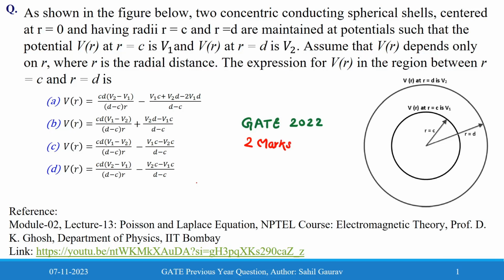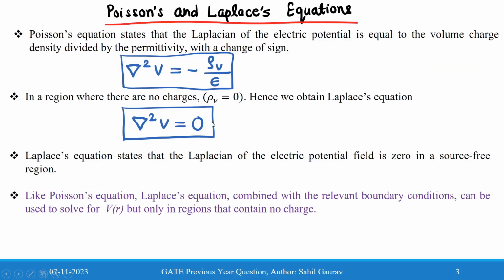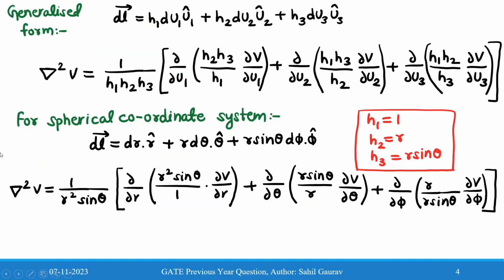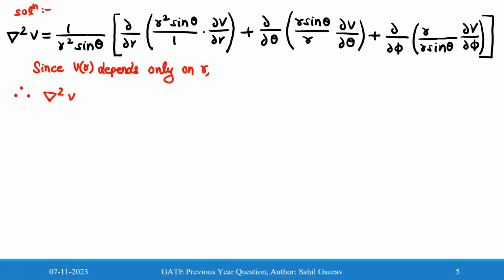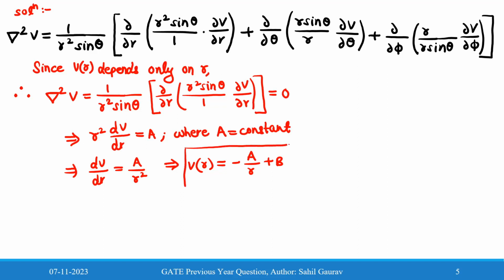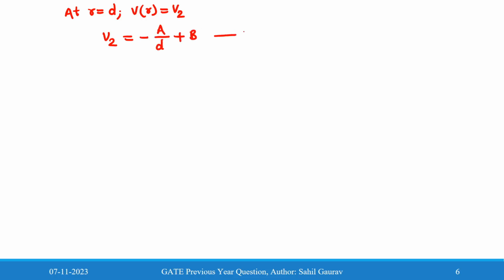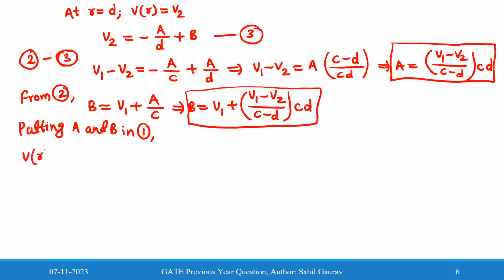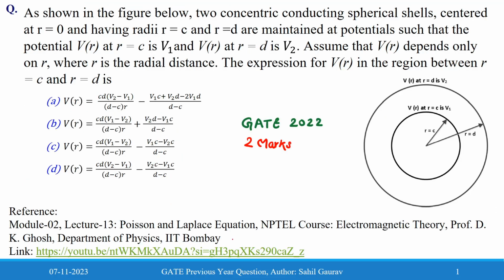EE 2022 Q43 || Electromagnetics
As shown in the figure below, two concentric conducting spherical shells, centered at r = 0 and having radii r = c and r =d are maintained at potentials such that the potential V(r) at r = c is 𝑉_1and V(r) at r = d is 𝑉_2. Assume that V(r) depends only on r, where r is the radial distance. The expression for V(r) in the region between r = c and r = d is